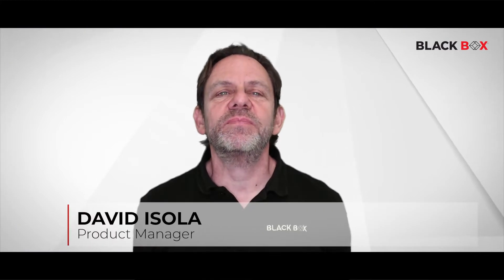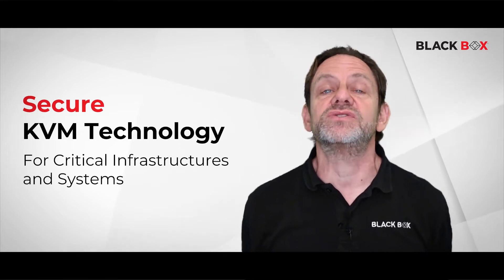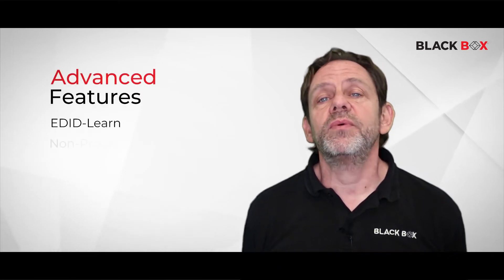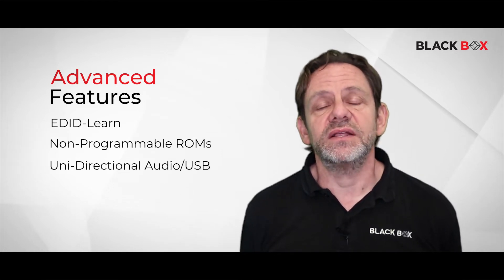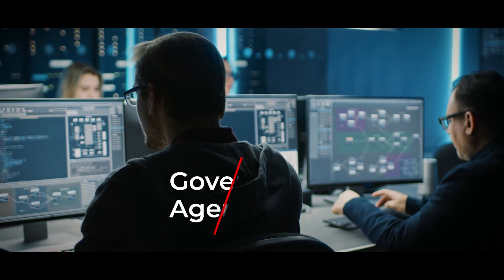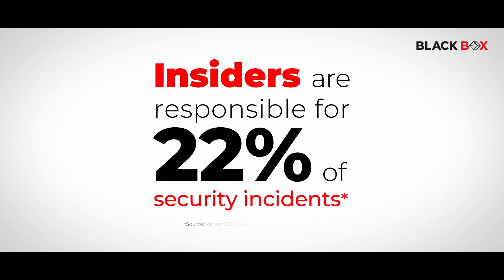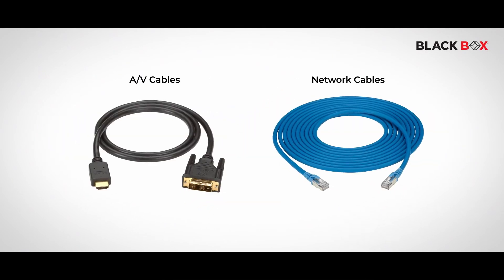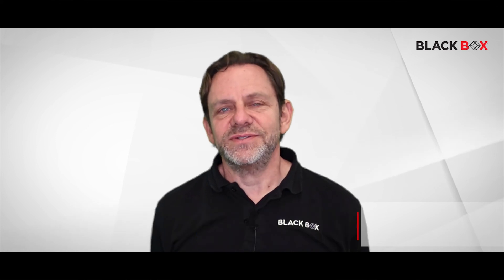David Isola on Black Box NIAP 4.0 Secure KVM Solutions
David Isola, Product Manager at Black Box®, presents an essential guide to Secure KVM Technology. Learn how our Secure KVM solutions can elevate the security of your critical systems. This video covers:

- *Network Isolation with Shared Peripherals:* Safeguard multiple computer networks while utilizing the same peripheral set.
- *Single Console Efficiency:* Manage multiple systems with one operator console, reducing clutter and improving situational awareness.
- *Tamper-Resistant Hardware:* Hardware design and isolated data channels ensure protection against physical tampering.
- *Cutting-Edge Security Features:* Including EDID learn, non-programmable ROMs, and unidirectional audio/USB to prevent data breaches.
- *Versatile Connectivity Options:* Compatibility with 4K HDMI™, 4K DisplayPort™, HD DVI, and optional CAC ports.
- *Applications Across Industries:* Suitable for government, military, financial, and healthcare sectors.

Secure KVM solutions by Black Box® are your answer to internal cybersecurity threats. for more details and to request a free consultation.